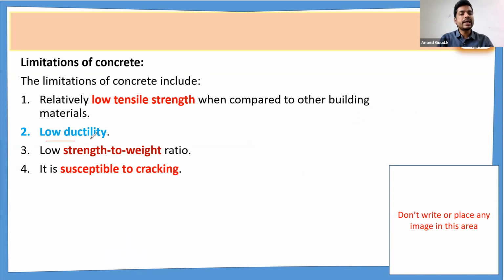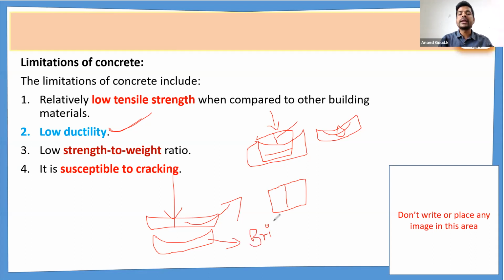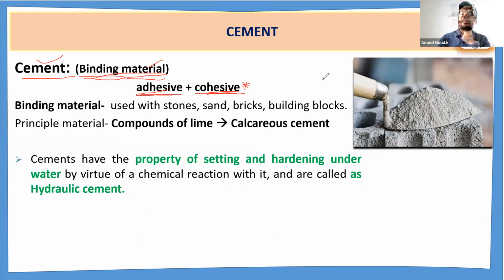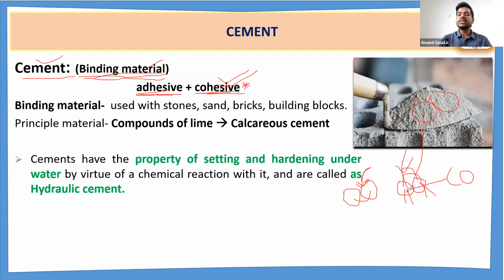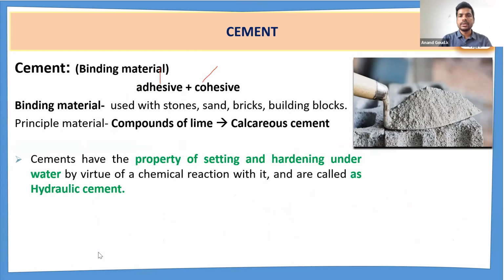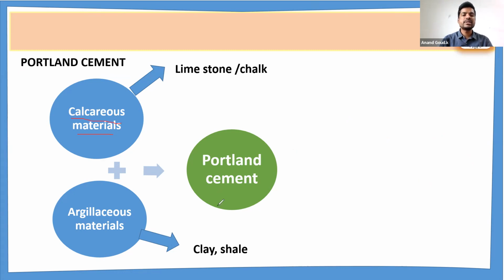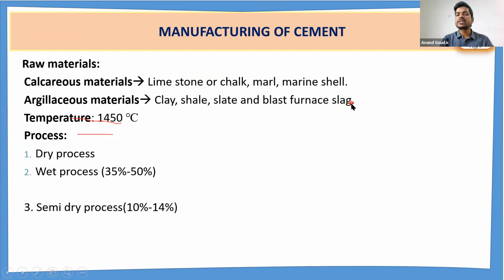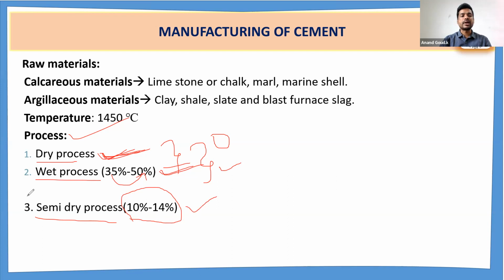Cement - Definition and Raw materials by Mr. K Anand Goud